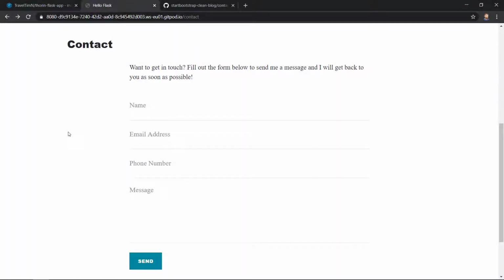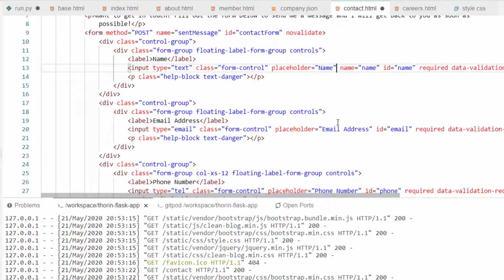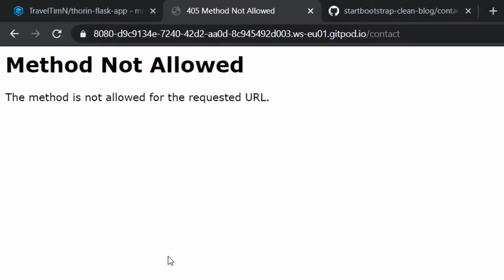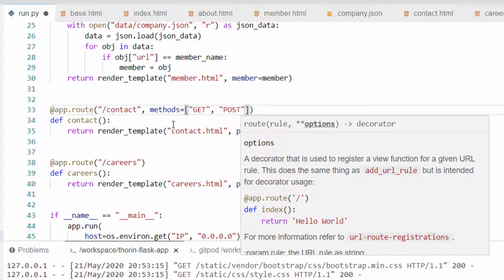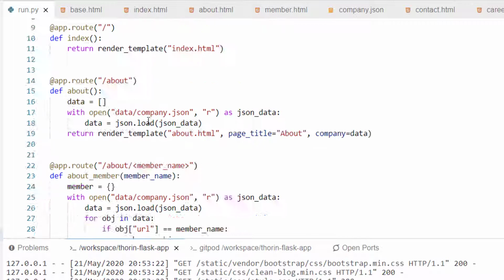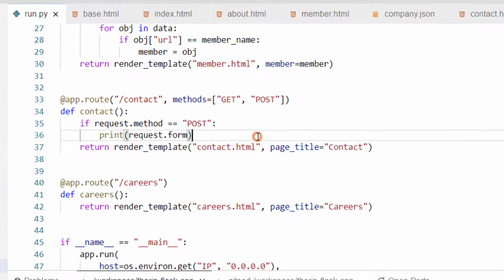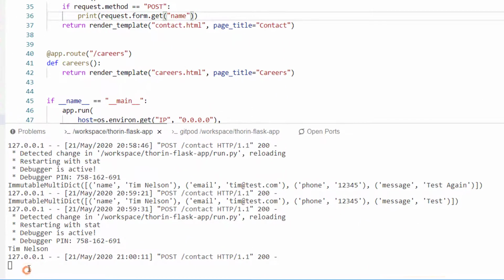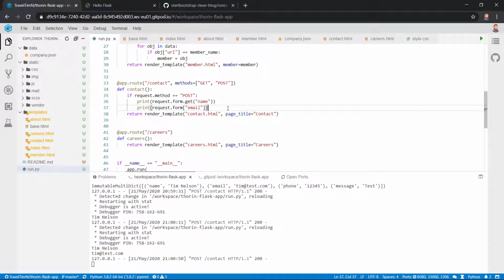The Flask Framework 20 | 04 - Routing and Templates (4c - POST)